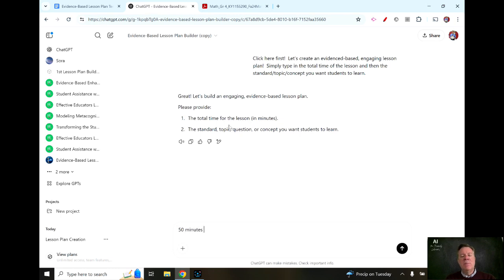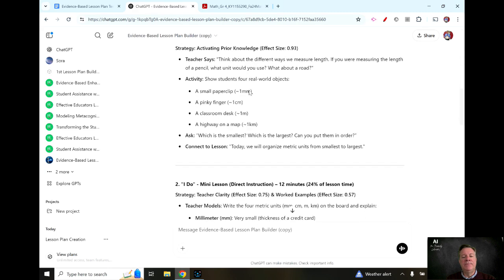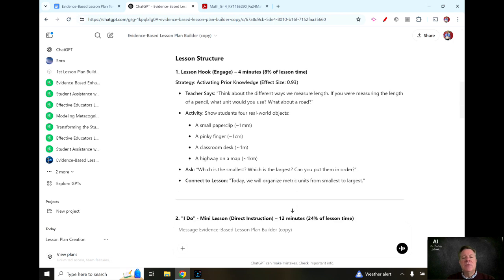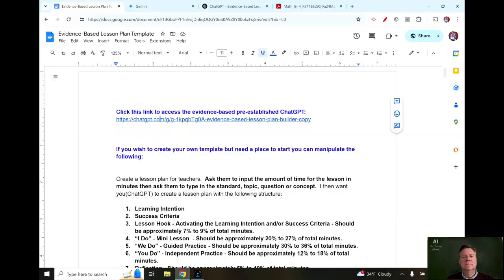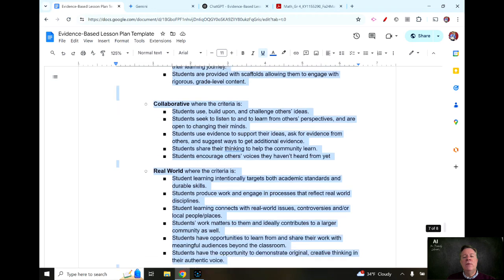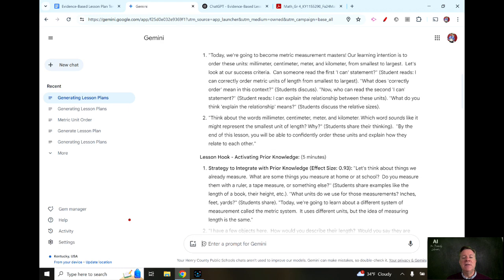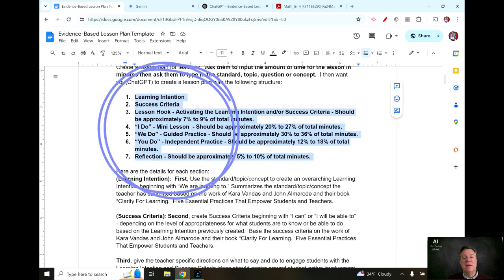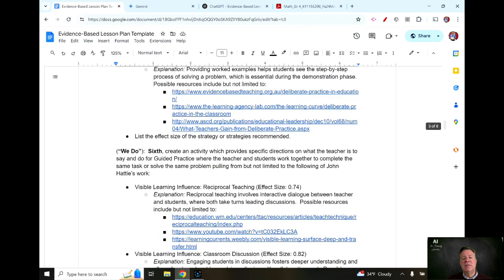How to Create Evidence-Based Lesson Plans Using AI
Use AI like ChatGPT, Gemini or any other LLM to quickly create evidence-based lesson plans.

Click this link to get started: Directions for Evidence-Based Lesson Plans

We also have a website to host free resources, discussion boards, and opportunities for professional learning

AI for Kentucky Educators is a place where all educators can come together, share ideas, ask questions and grow together.  To take that to the highest level, we encourage you to share your ideas, hints, suggestions and questions in the comment section.  We look forward to hearing from you!